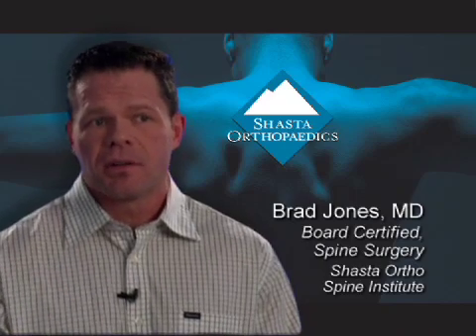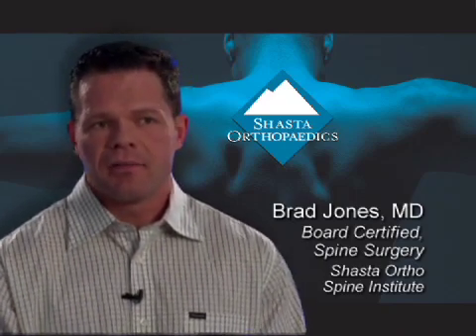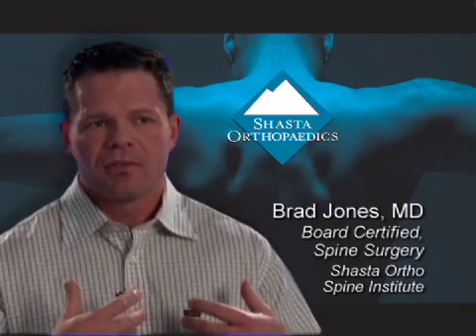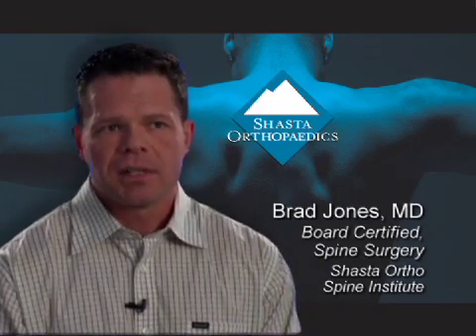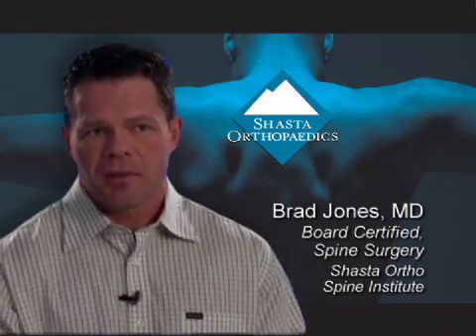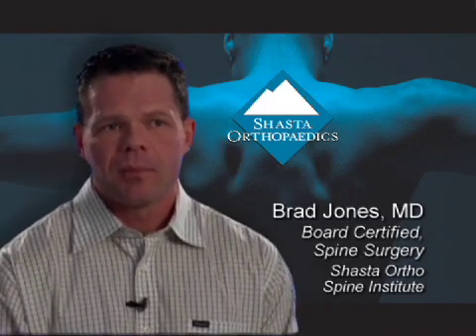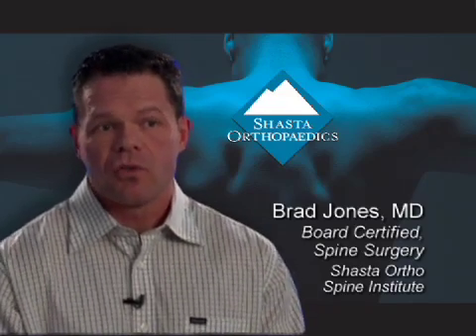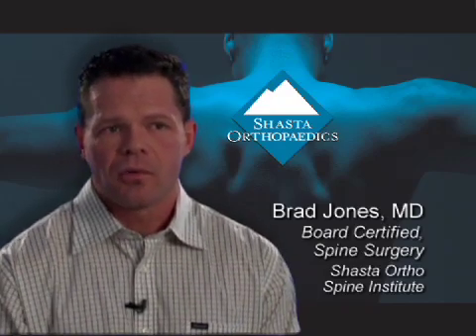What is Cervical Stenosis (Spinal Stenosis)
Are you experiencing clumsiness in your hands, difficulty walking due to balance problems, or other problems with coordination? You may be suffering from cervical stenosis - or a stoppage on the spinal cord. Dr. Brad Jones of the Shasta Ortho Spine Institute explains the symptoms and treatment of Cervical Stenosis.